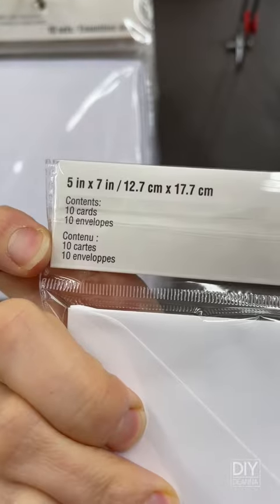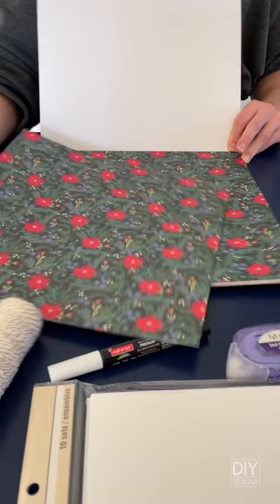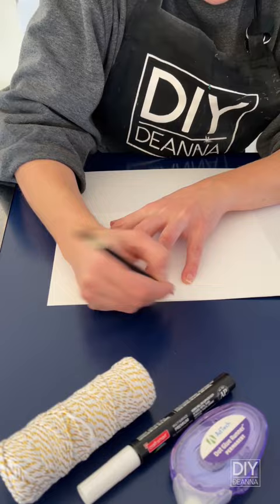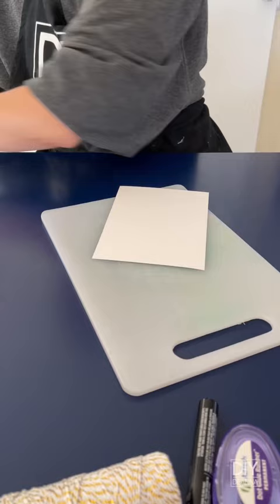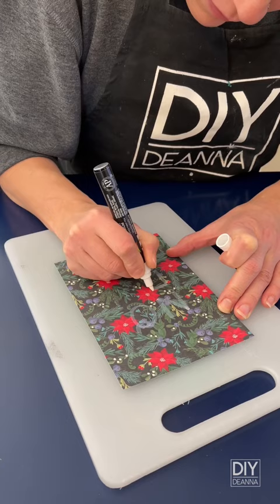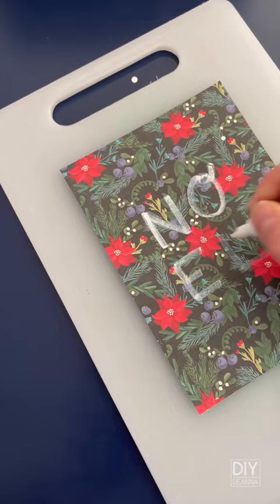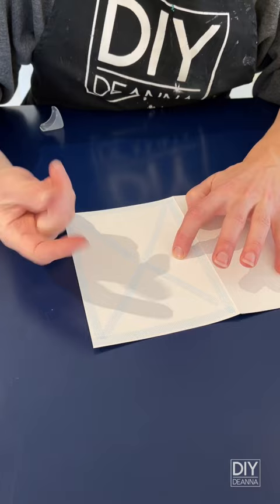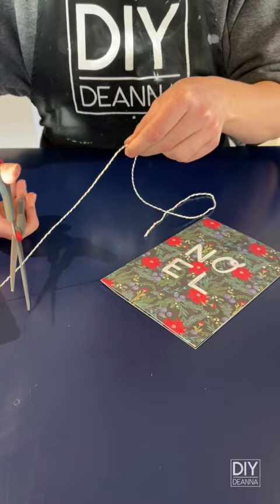Easy Modern DIY Christmas Card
Let's make a Christmas card! I hope this quick tutorial inspires you to make your own cards and get creative!